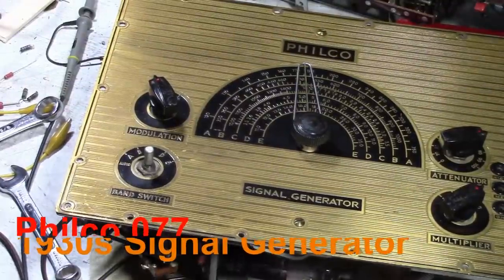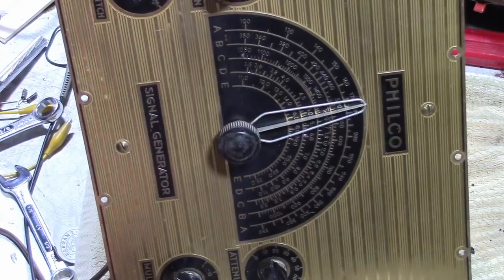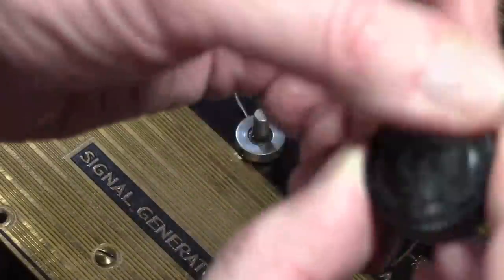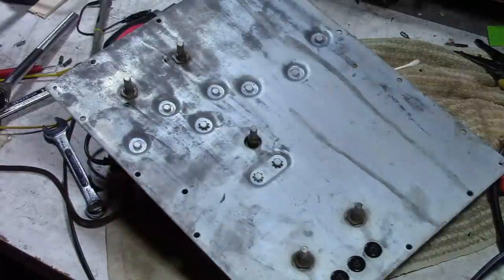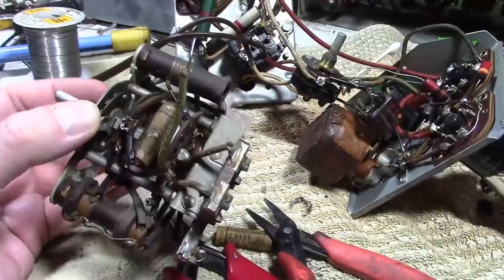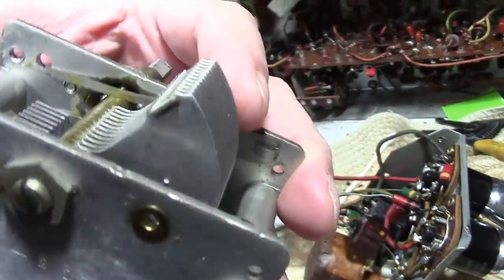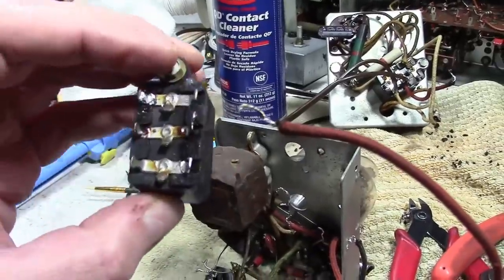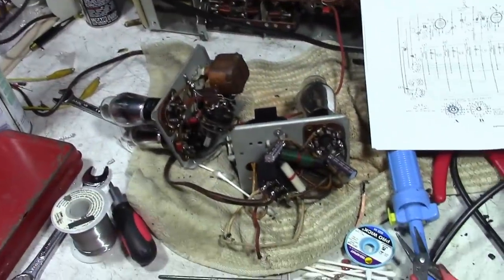Philco 077 RF generator restoration p3o6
Work continues on the generator and I admit a big mistake.